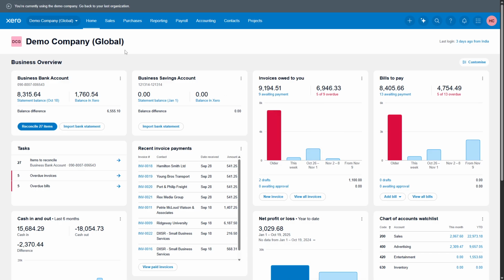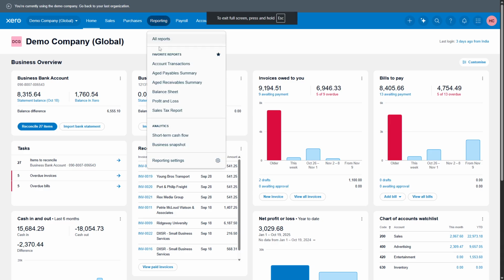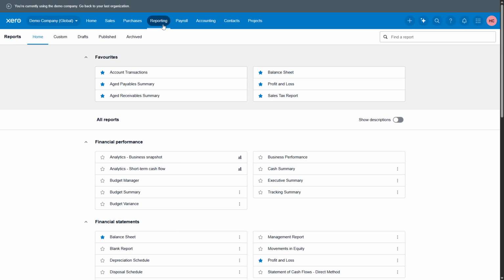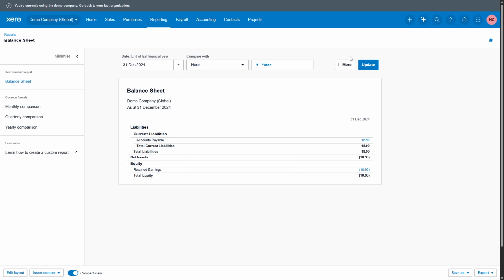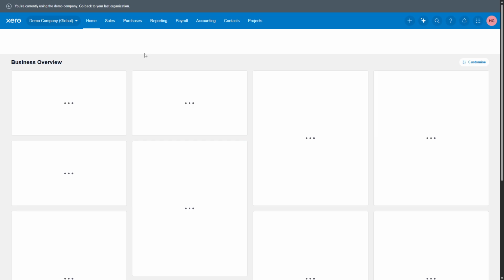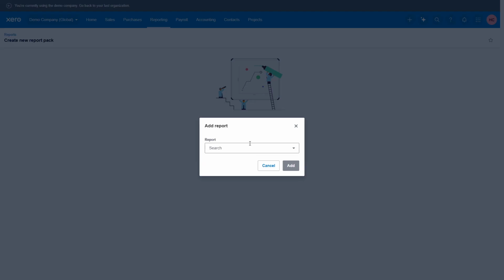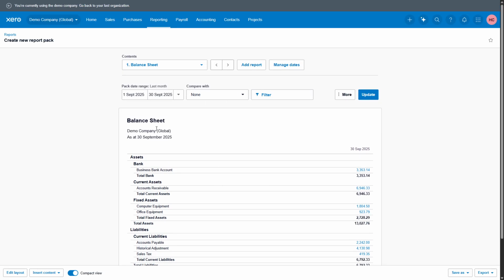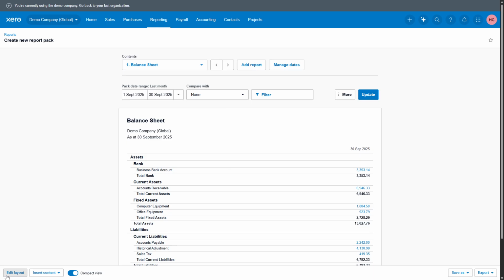How to Create Financial Reports in Xero (Step By Step)